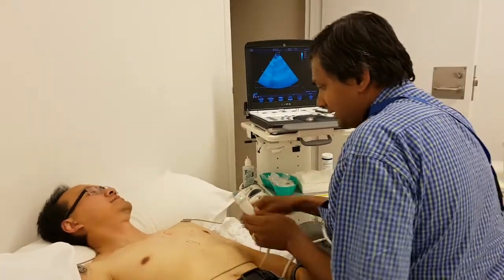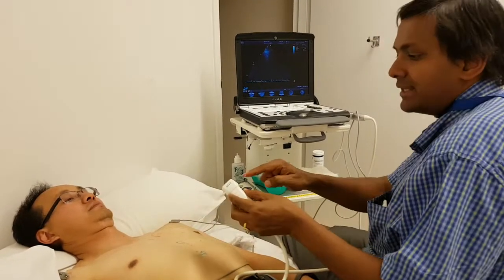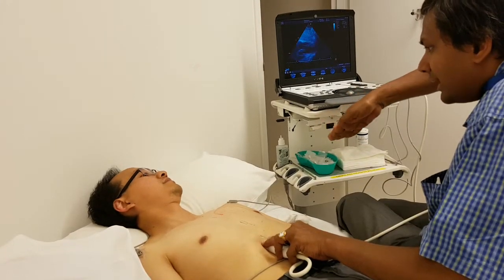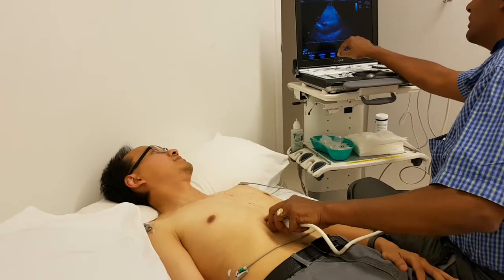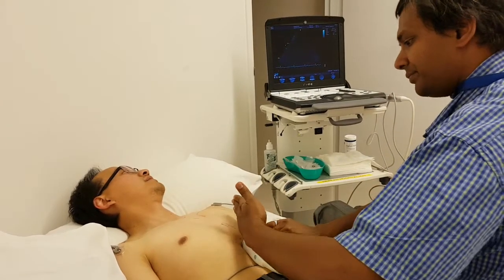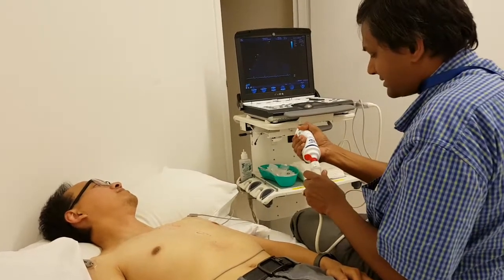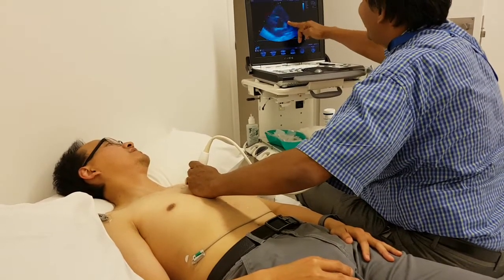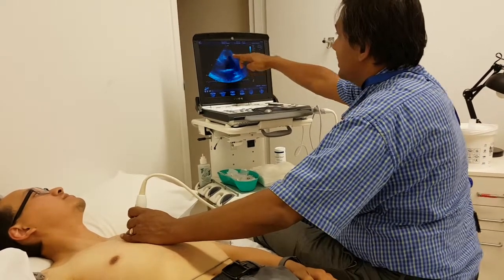Transthoracic Echo for Beginners Part 3 of 3 - the LUCC Way - Subcostal View & IVC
A completely new way of learn echocardiography.
It is complementary to the Learning Ultrasound in Critical Care (LUCC) Program, which takes a trainee from novice to competency.